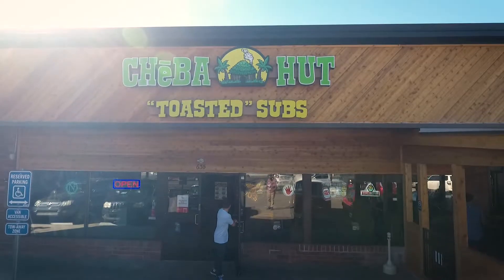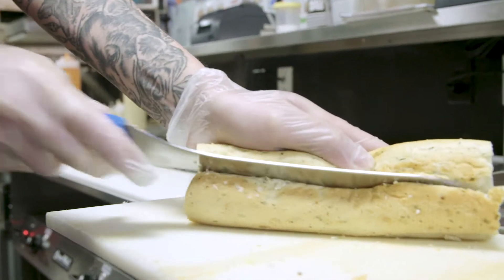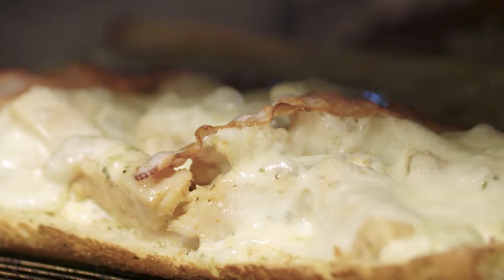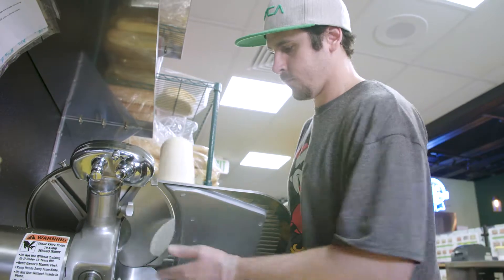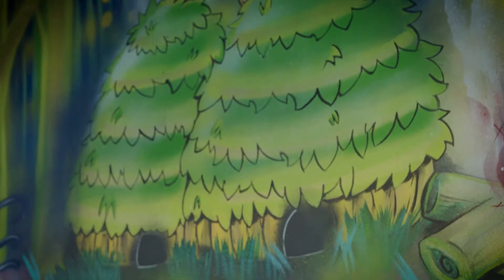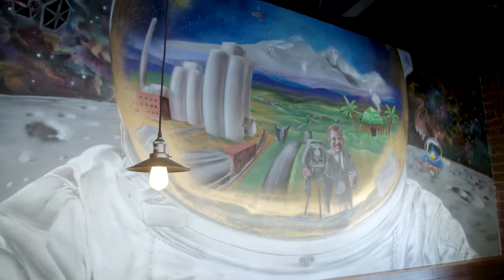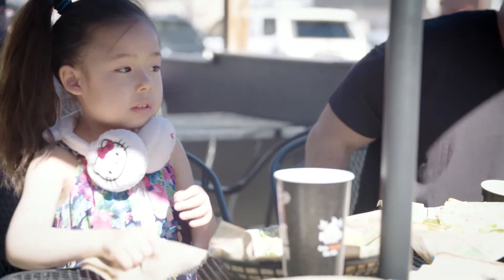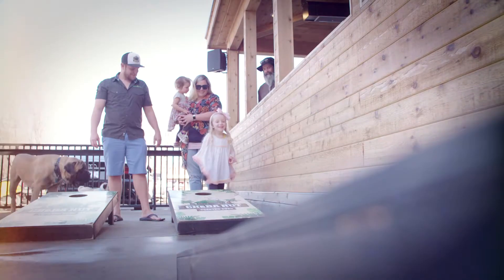Store Walkthrough with Seth Larsen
Take a behind the scenes tour of one of our stores with Chief Relations Officer, and Franchise Owner, Seth Larsen! From the front of the house to the back, see what sets us apart from our "competition," like our multiple revenue streams, our full bar, and our kick-ass subs. our. everything .yeahhhh.

"Here at Cheba Hut, we have a really simple operation - no flattops or deep fryers. The only thing fried here is the occasional customer."

Interested in more information about franchising with Cheba Hut?